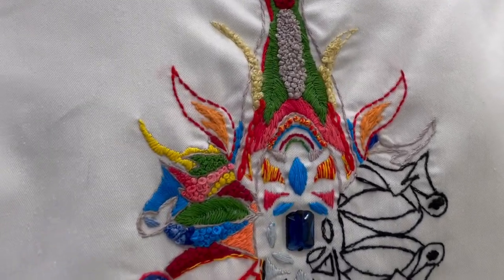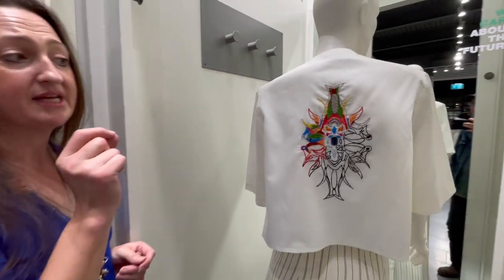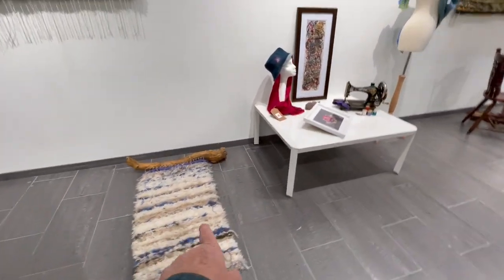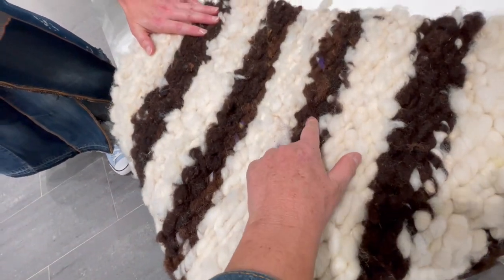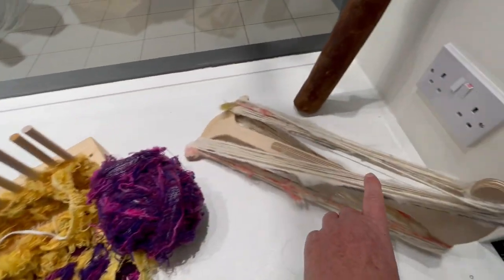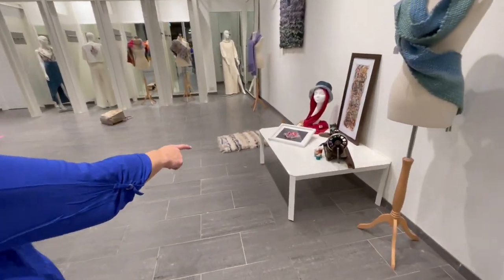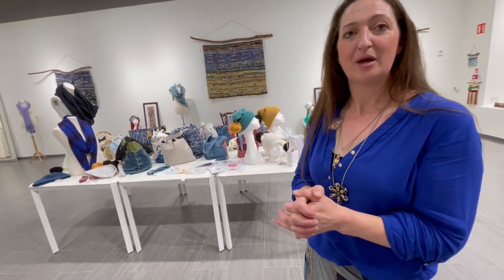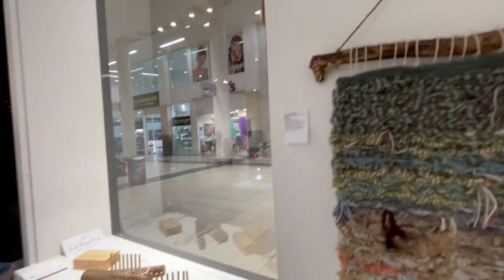I stumbled upon a wonderful up-cycling exhibition by Christina Drennan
This wonderful woolly exhibition called “This is What I Do” runs till the 20 of August 2023 at the  Macdonagh Junction shopping centre in Kilkenny city. Christina Drennan uses alsorts of materials including wool and  cotton. Christina also has a website called  Irish Hand Made. If you’re in the area do go visit. Many of her beautiful pieces are really very affordable for the amount of work she has invested in them. I absolutely love the  Zwartbles and Galway wool woven piece. Hopefully it shall go to a loving home.